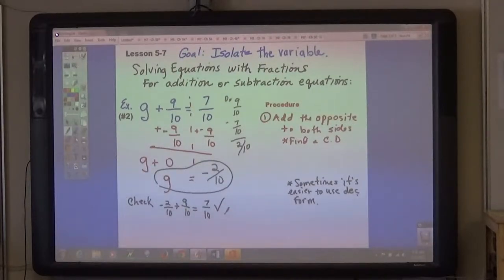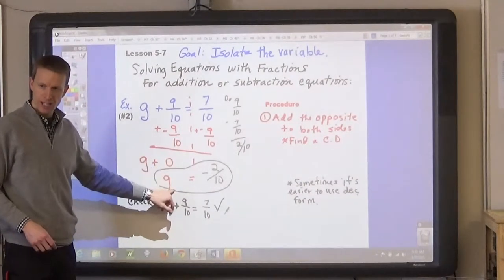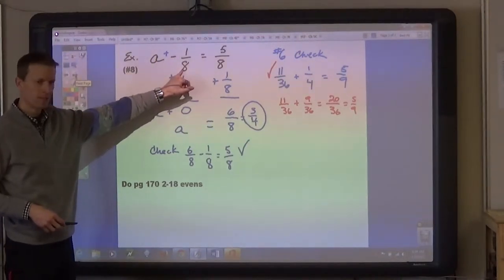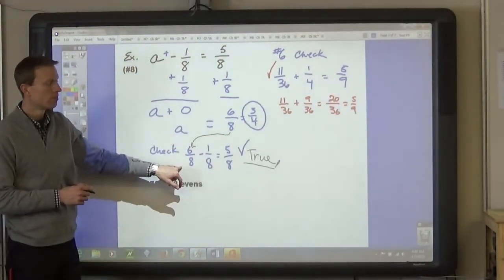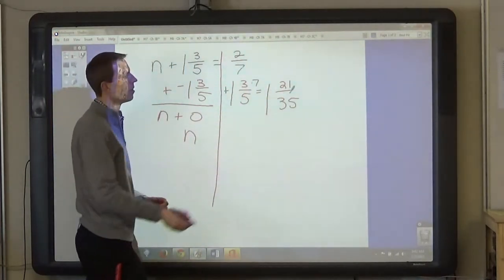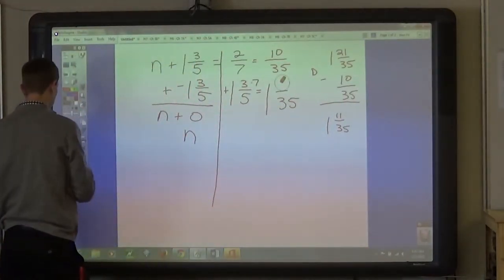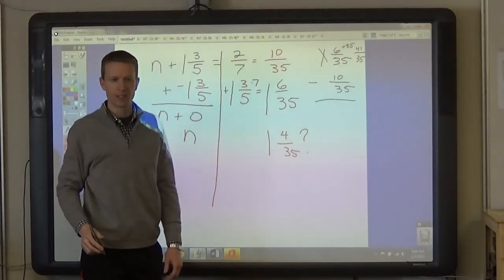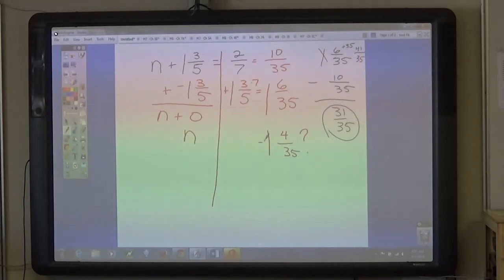M7 Lesson 5 7 Solving Equations by Adding Fractions